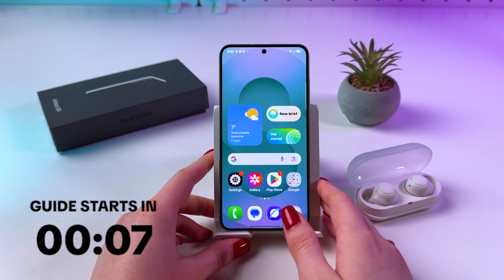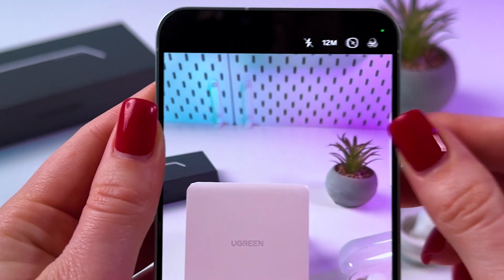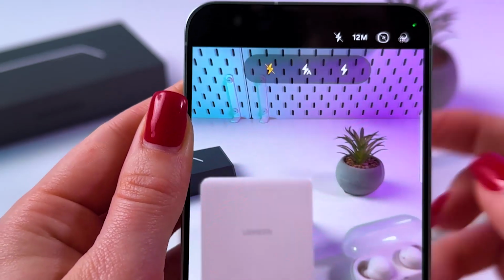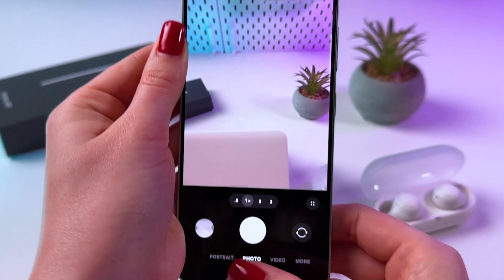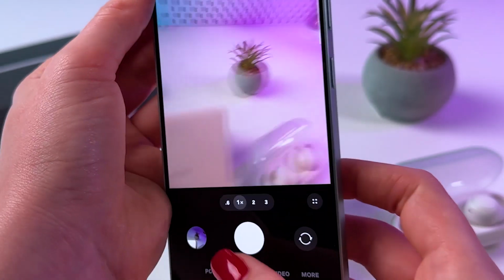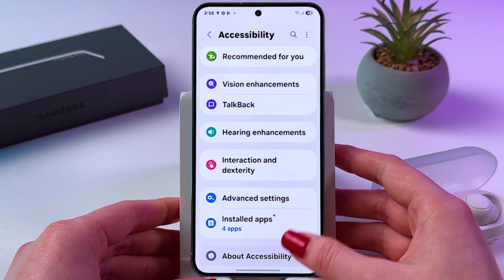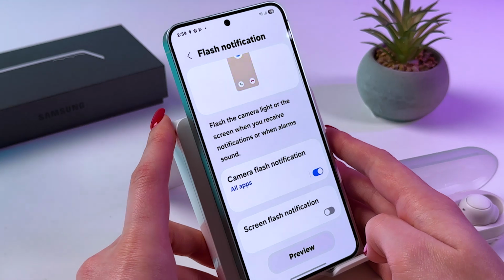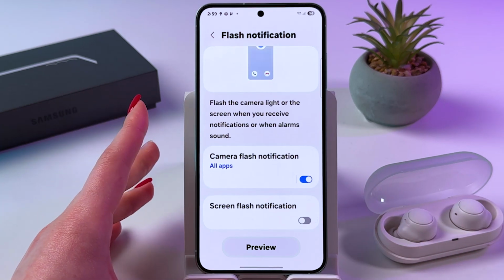Samsung Galaxy S25 Camera Flash Guide - Learn How to Enable, Disable, and Manage Flash Settings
Discover the full potential of your Samsung Galaxy S25's camera flash in this detailed tutorial. I'll guide you through each step to easily control the flash settings, whether you're looking to enhance your photos in low light conditions or manage the flash for notifications. Learn how to switch between auto, always on, and off settings to suit any situation, and tailor your flash notifications for different apps. Perfect for both new and seasoned users, this video ensures you make the most out of every shot and notification with your Galaxy S25. Tune in to unlock these handy camera tips and improve your mobile experience.

This video also covers the following topics:
Configure Camera Flash Settings on Your Samsung Galaxy S25
Turn On/Off Camera Flash on Samsung Galaxy S25 - A Step-by-Step Guide
How to Manage Flash Settings in Samsung Galaxy S25: Auto & Manual Modes